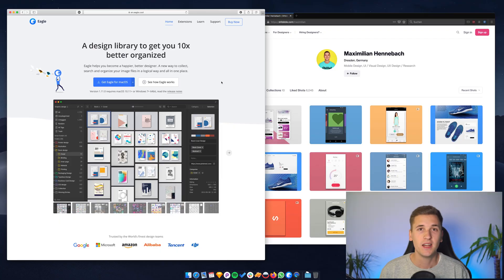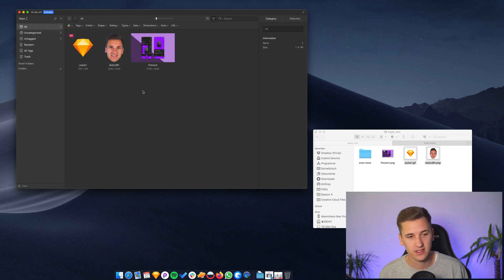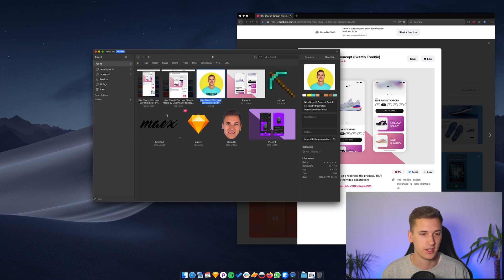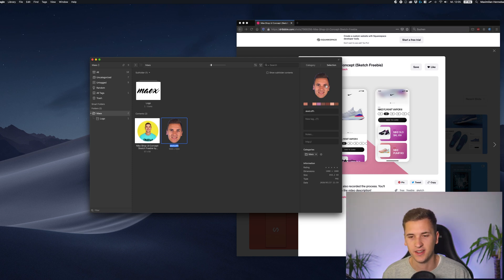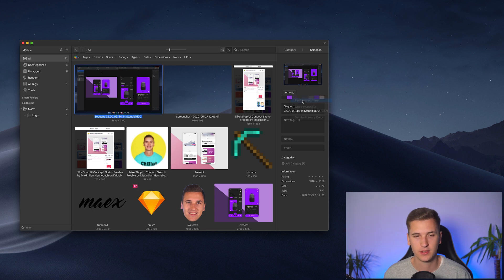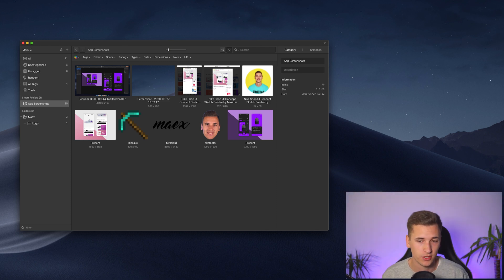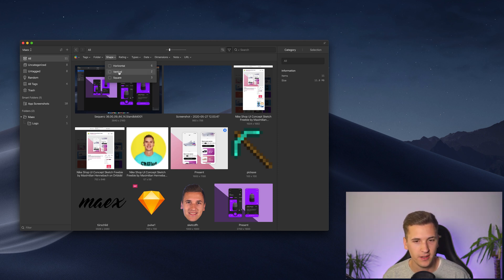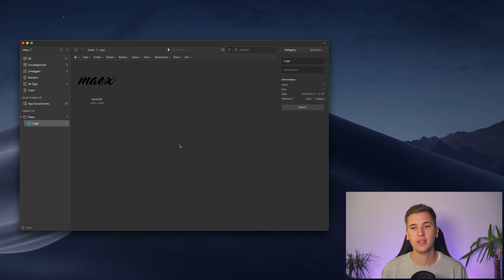Become a better designer: Organize your design files & assets with Eagle!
MY GEAR